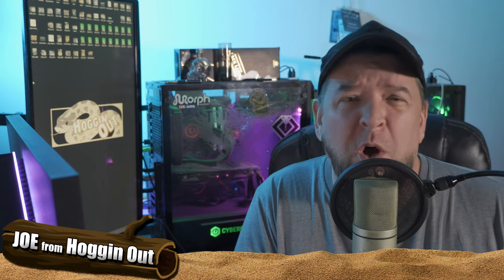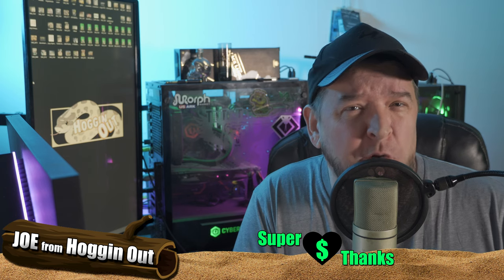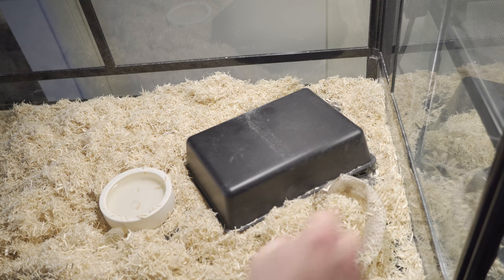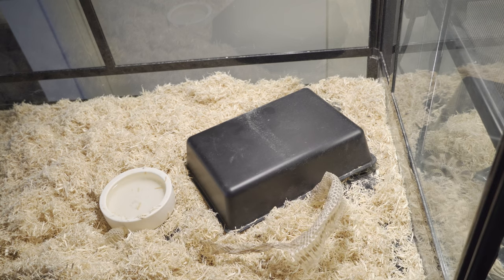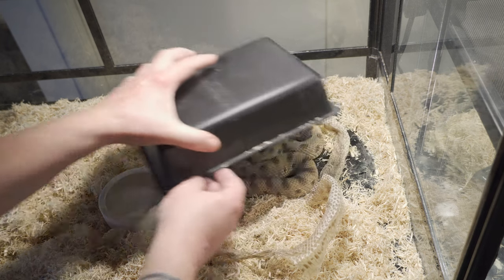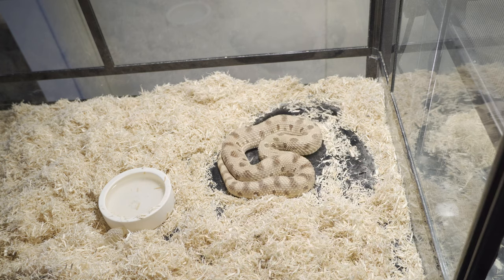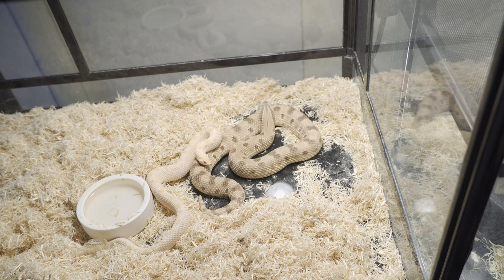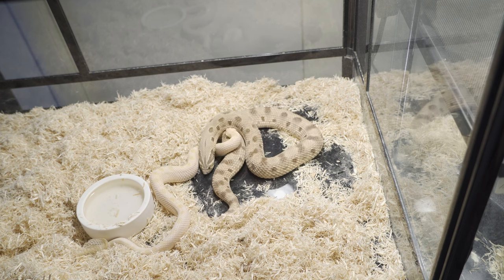Hognose Breeding: LOCK captured on VIDEO!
In this video, Joe captures amazing 4k video footage of Hognose breeding behavior, including a confirmed LOCK! Enjoy.